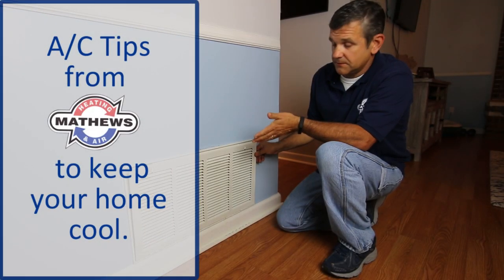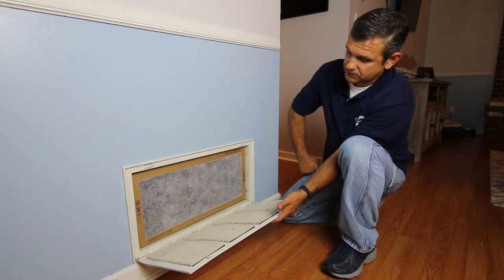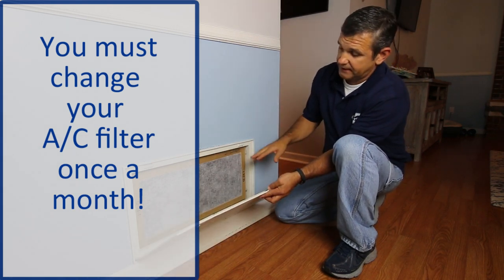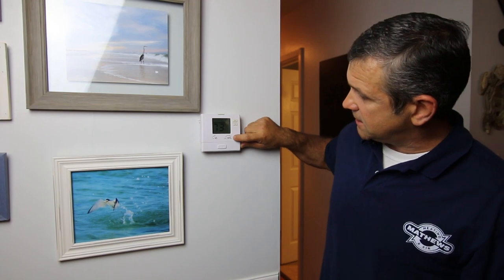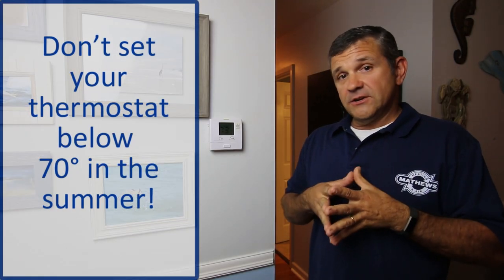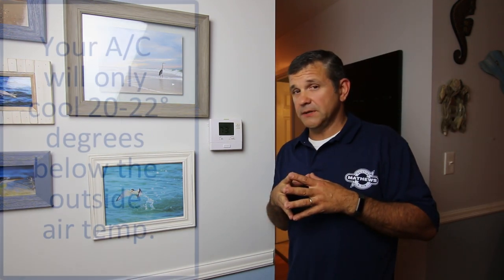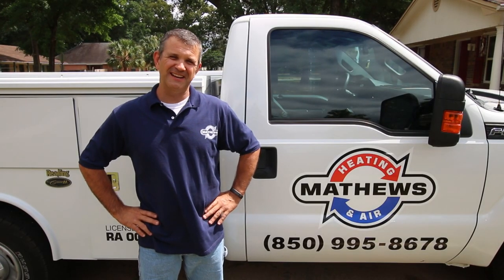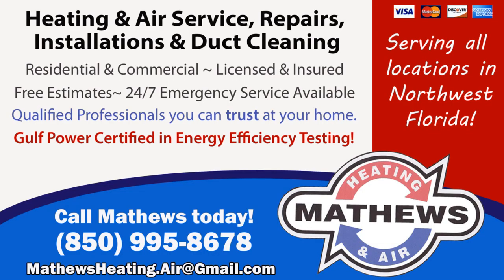AC Tips from Mathews Heating and Air - Pensacola, Florida Property Management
Phil Mathews, owner of Mathews Heating and Air in Pensacola, gives us some tips on how to keep your home cool this summer! By changing your a/c filter and understanding how your system works, you can enjoy your air conditioner with maximum efficiency.